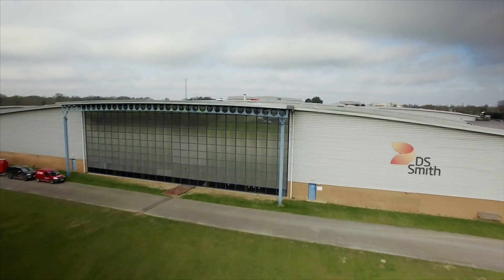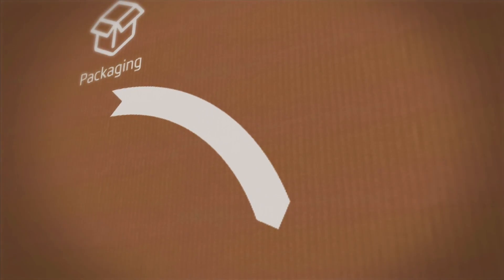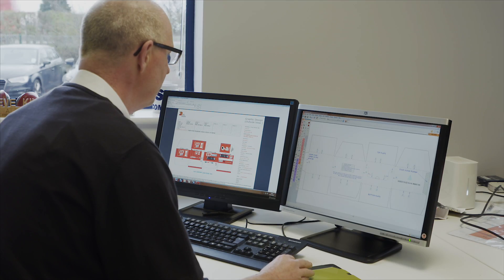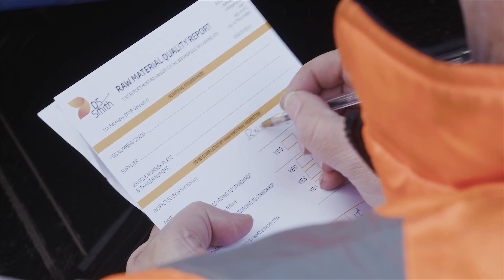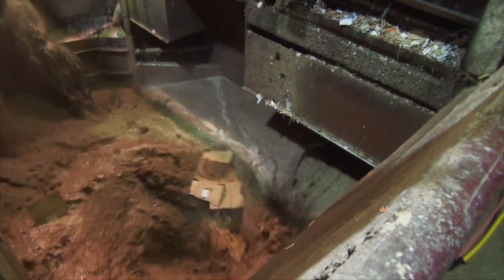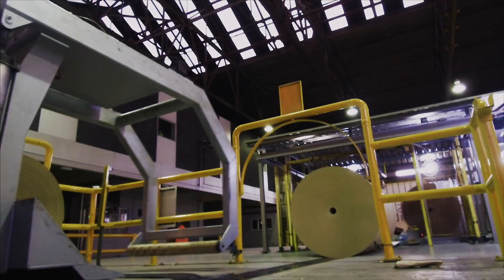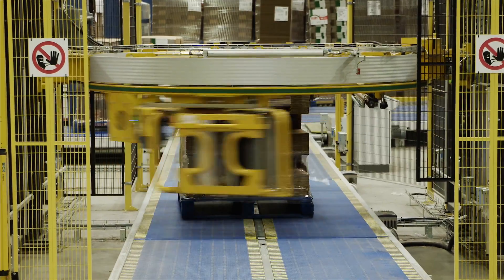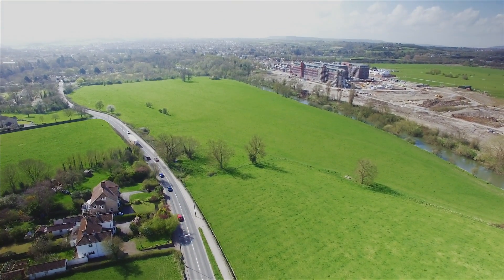What is Closed-Loop Recycling?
Closed-loop recycling is a process where waste – or resources as we like to call it – is collected, recycled and then used again to make the same product it came from.

It takes two weeks for paper fibre to move around DS Smith’s operations. What does this closed-loop recycling journey look like? Our Box to Box in 14 Days video follows the fibre on its journey around the DS Smith Supply Cycle.

All figures correct as of time of publish.